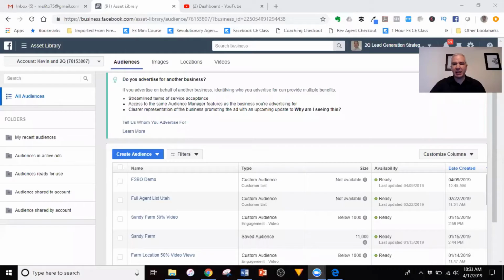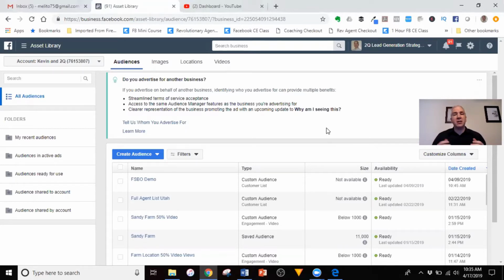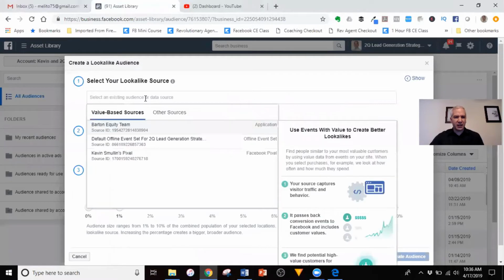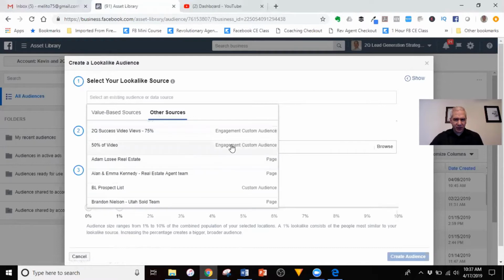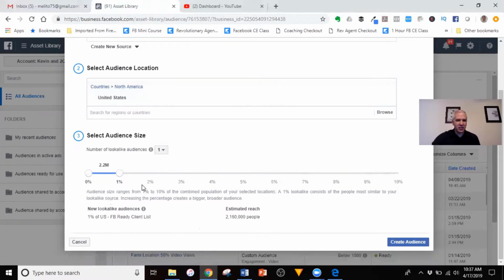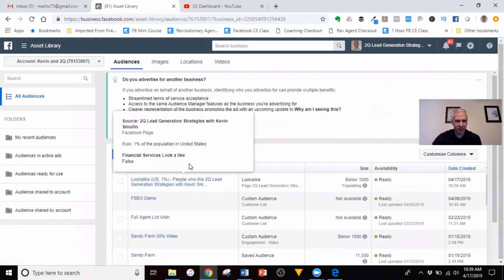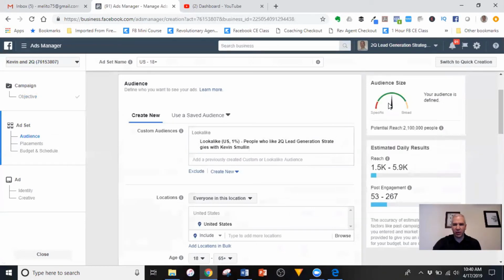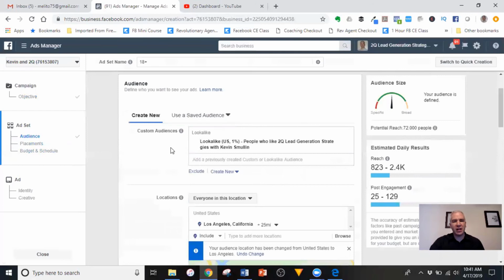Facebook Lookalike Audience Tutorial - Get More Real Estate Leads Just Like Your Best Clients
Want to generate business from your past clients and sphere of influence? Here's our newest course, Past Client Facebook Bootcamp

How would you like to get more clients just like the clients you have already worked with? That is where a lookalike audience on Facebook comes into play.

In this video, I show you how to create a lookalike audience that is based on your past client list that you have uploaded.

Use this lookalike audience when you are running lead generation ads to get more real estate leads that are just like your existing clients.